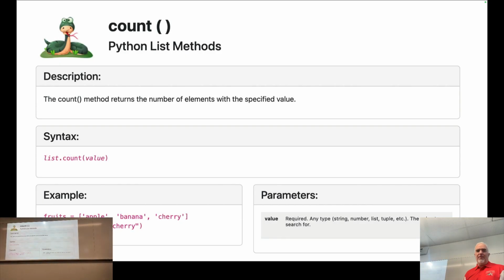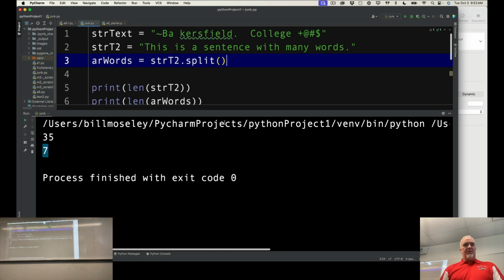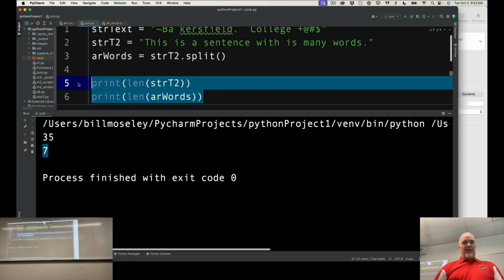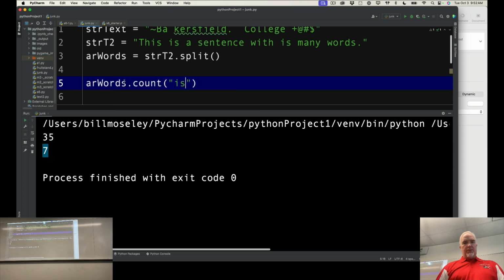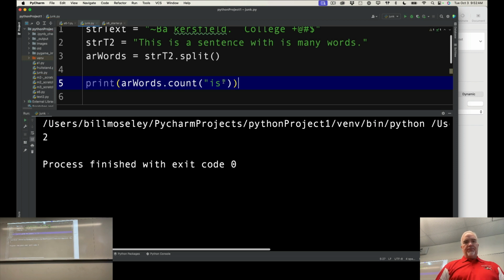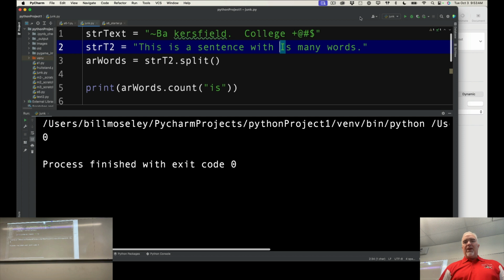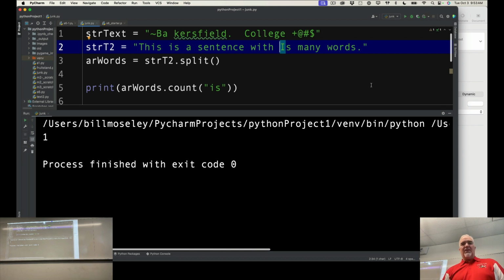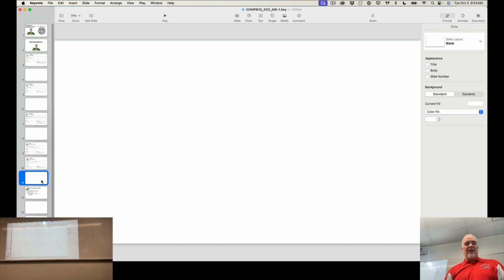Python - Module 8 - list.count() (Fall 2023)